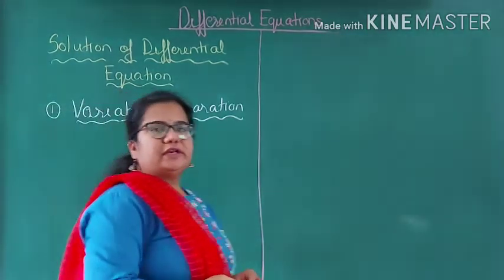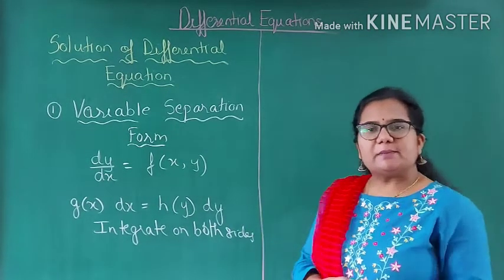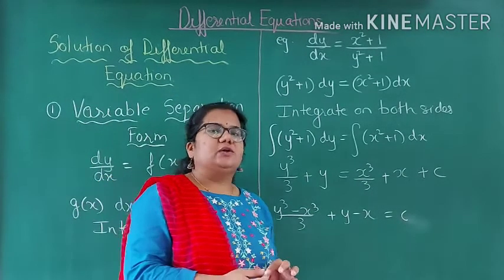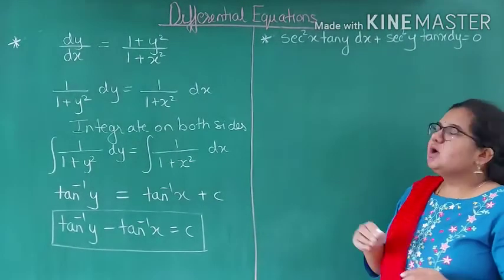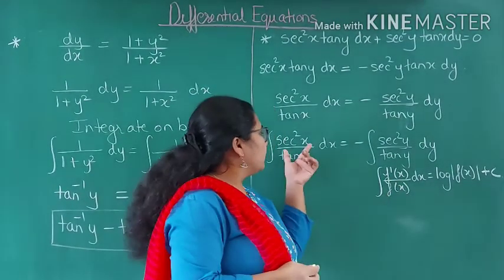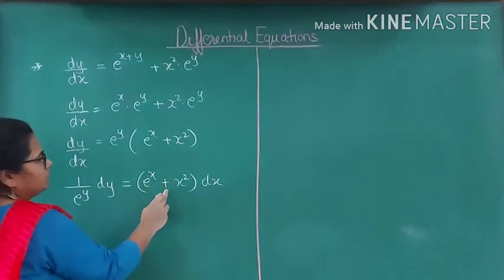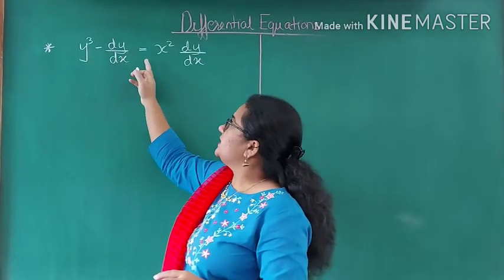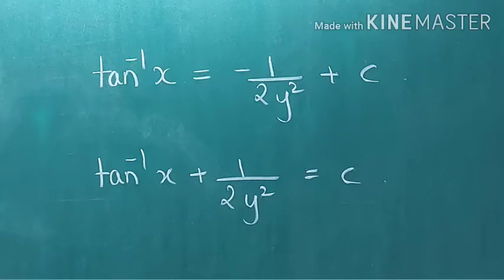Solution of Differential Equation 2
Exerxise 6.3 question 2